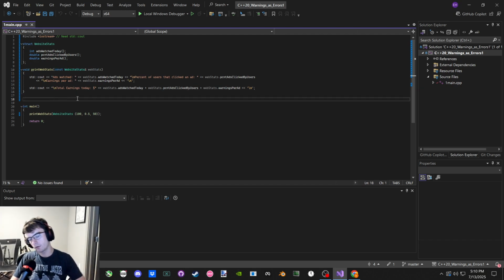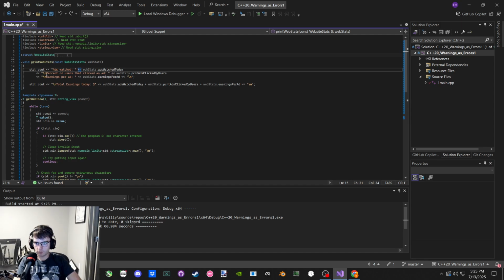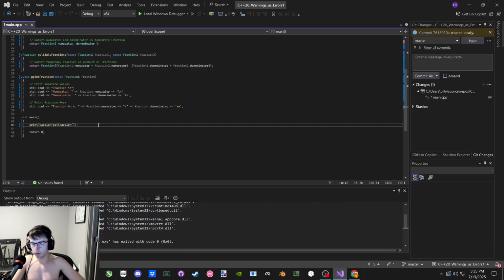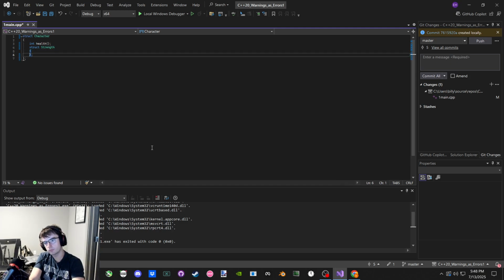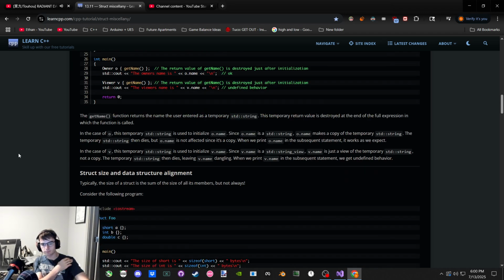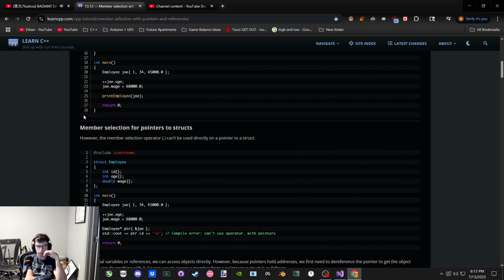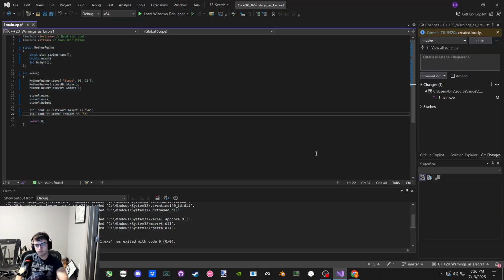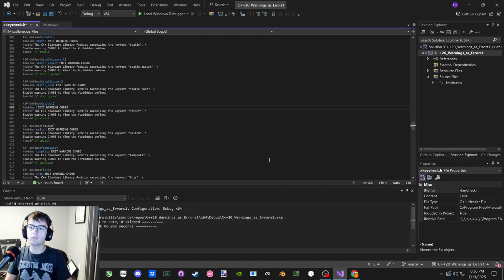raw c++ learning, pointers and references to structs, and arrow operator